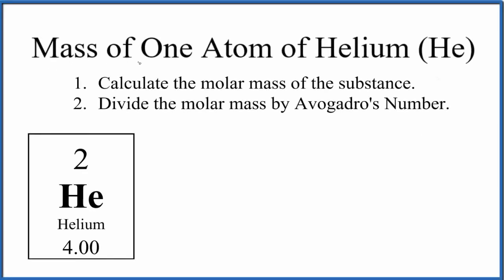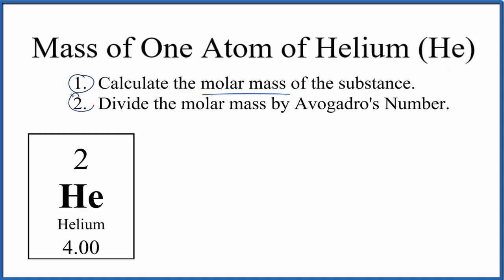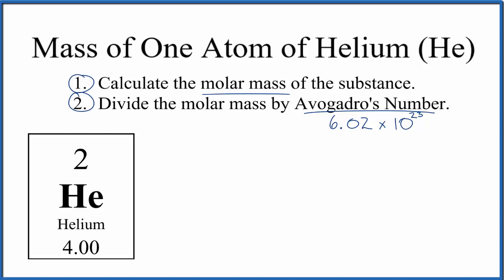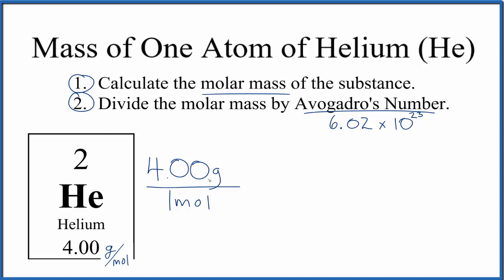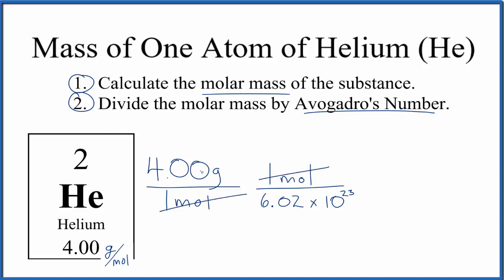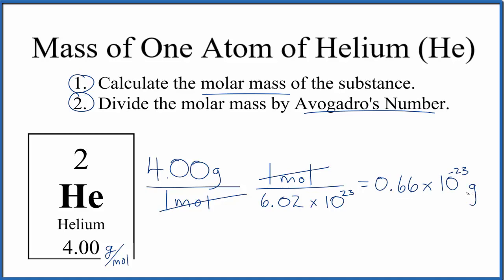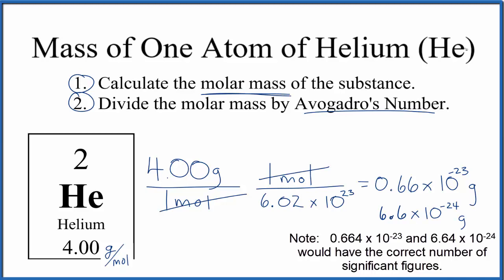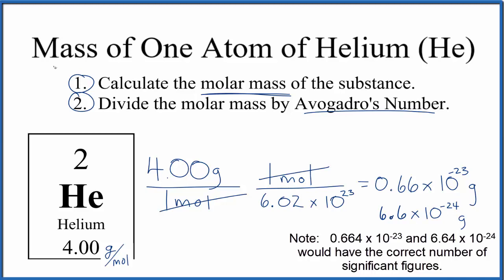How to Find the Mass of One Atom of Helium (He)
There are two steps to find the mass of the Helium (He) atom.  First we find the atomic mass of He from the Periodic Table. We then divide this by Avogadro's Number (6.02 x E23).

Note that this is the mass of an average atom of Helium since the periodic table lists the average atomic mass for elements.  If you were given a specific isotope of Helium you would divide the mass number for the isotope by Avogadro's number.

Note that this is the mass for a single atom of Helium (He). In reality electronic balances are not able to measure the mass of one single atom at a time due to their small size.